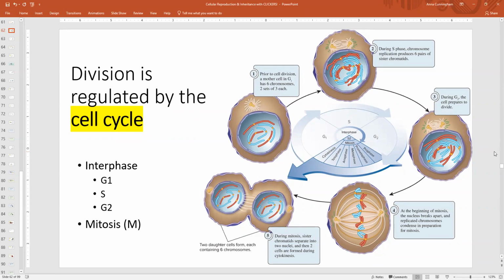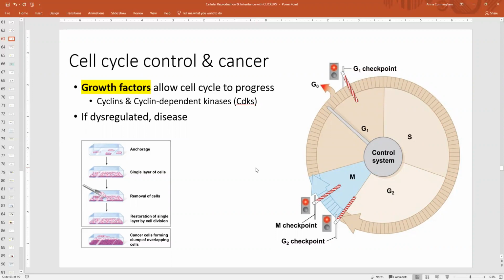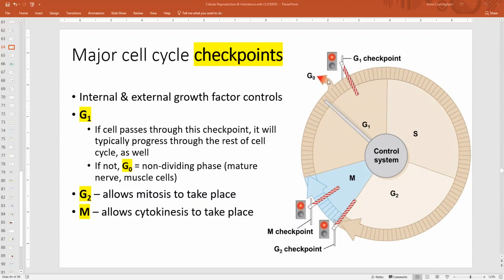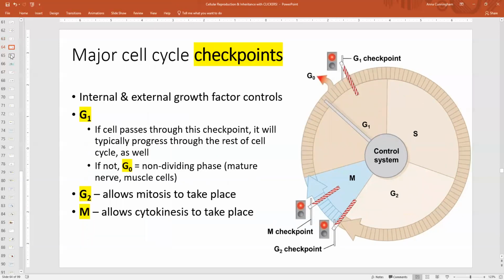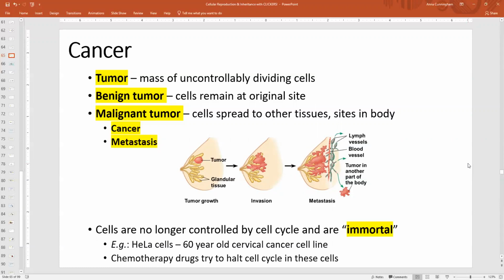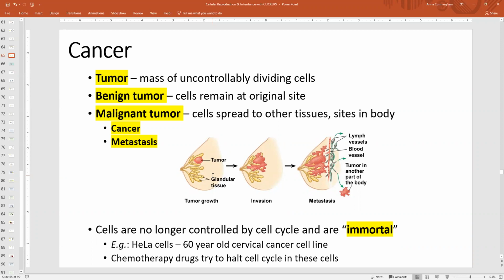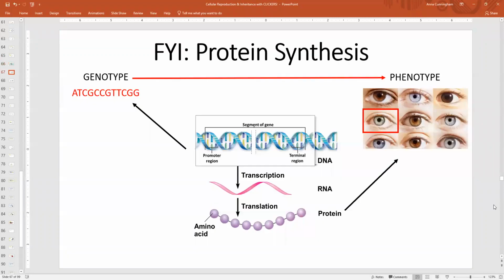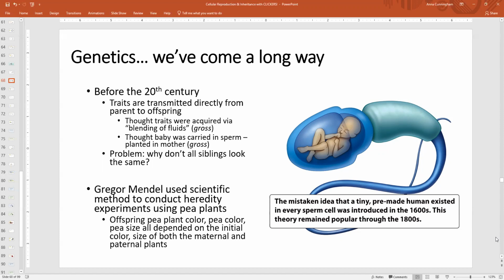March 17 2020 Cell Cycle Control and Cancer